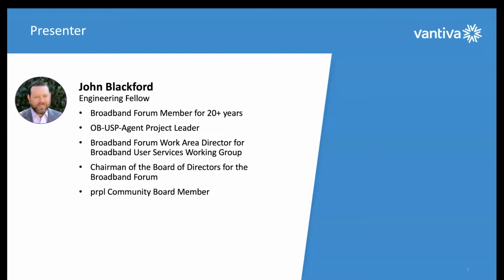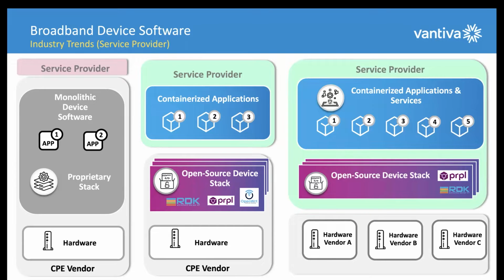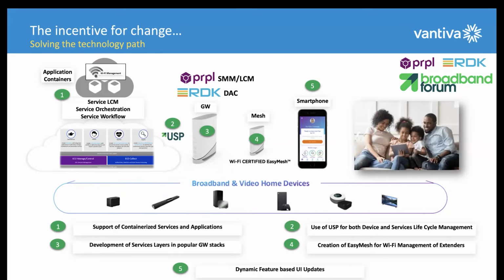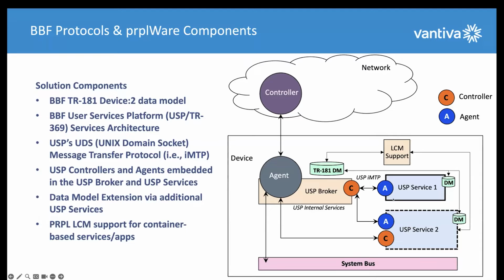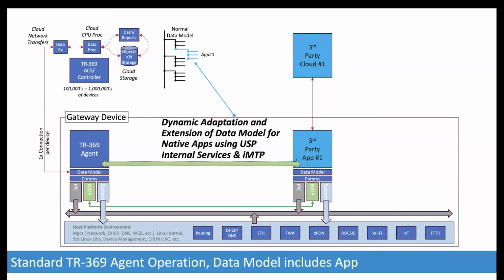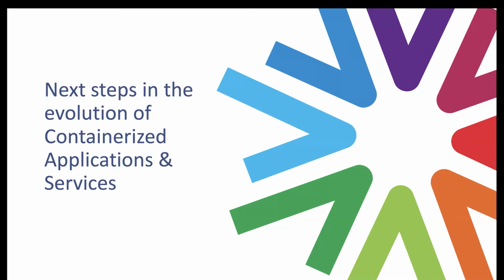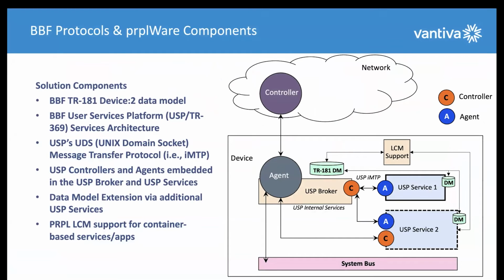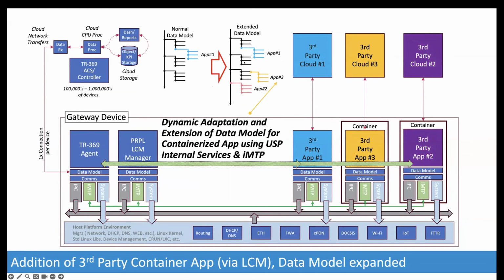Rationale for Implementing the User Services Platform (USP) USPSummit 2024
Broadband Forum Chair, John Blackford, provides an overview of TR-369, commonly referred to as the User Services Platform, USP for short. He discusses how USP speeds the integration of new apps and servvices into a broadband service providers' offering. He discusses how it works in conjunctio with both prpl foundation and RDK middleware. Some highlights of the Heron release (1.3) are given. Finally, he hints at some of the expected attributes of future releases.